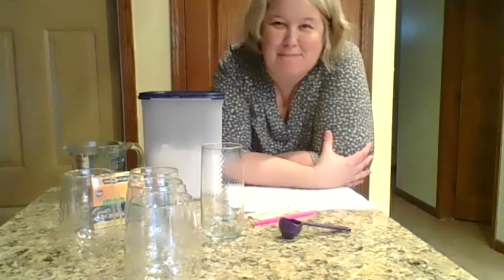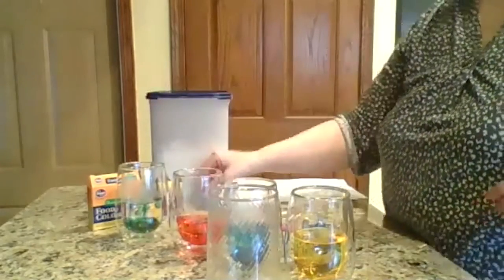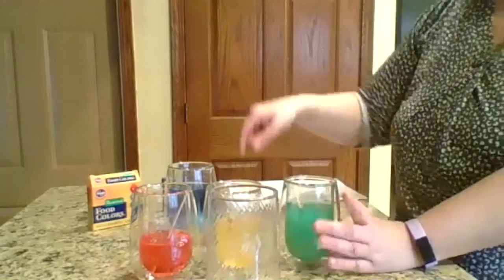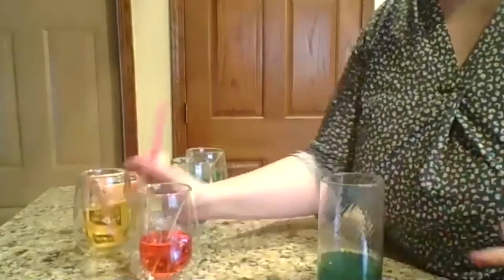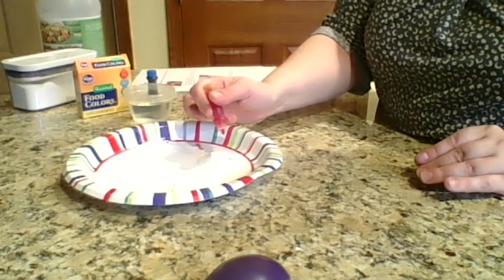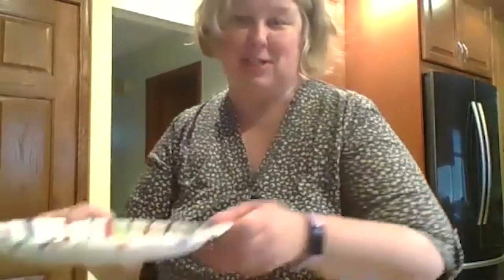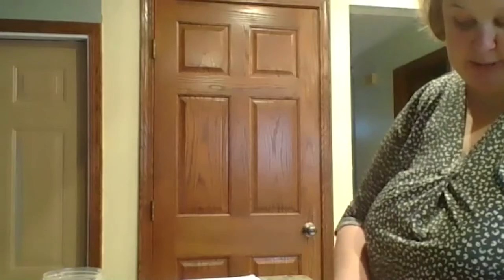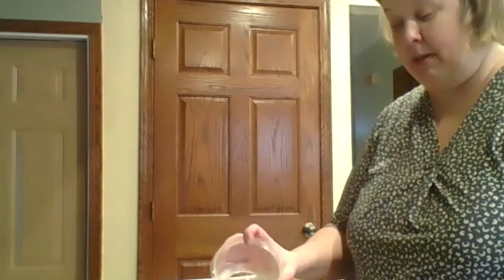Rainbow Science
Join in on some fun at-home activities that show the science of rainbows.